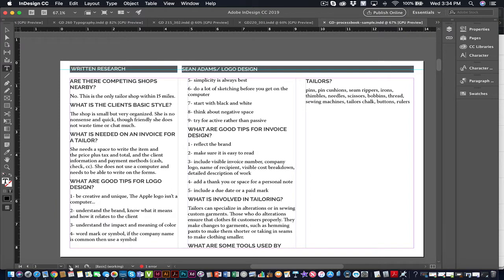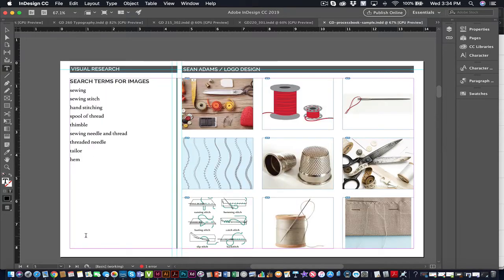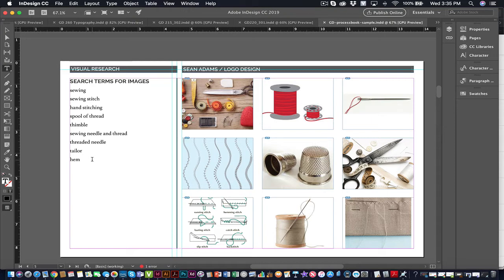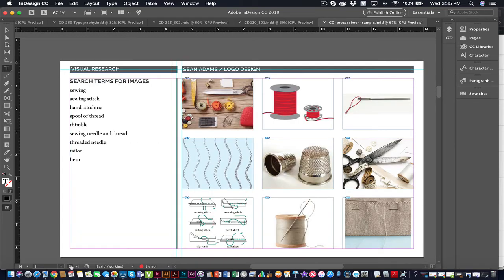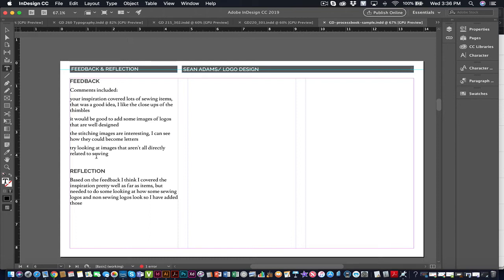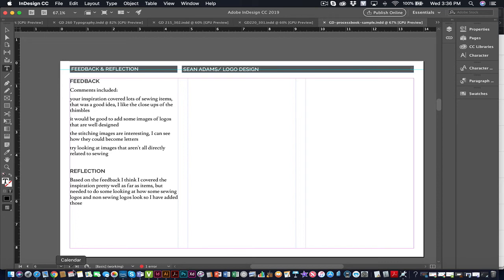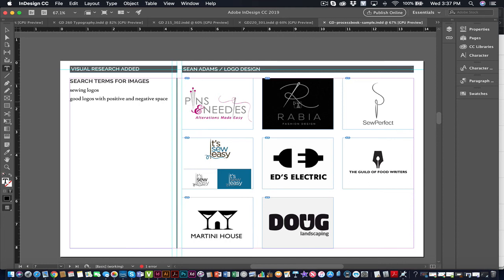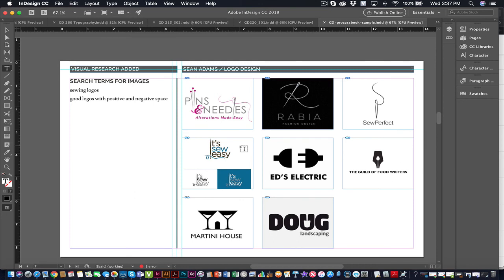GD Process Book 3